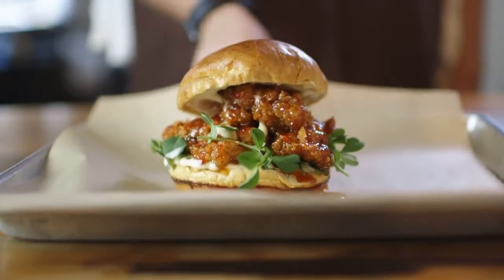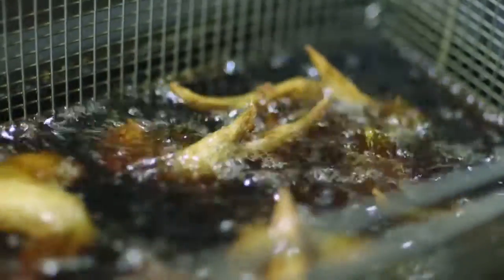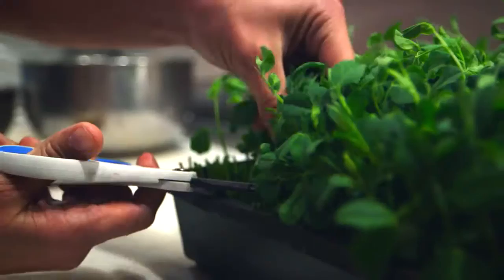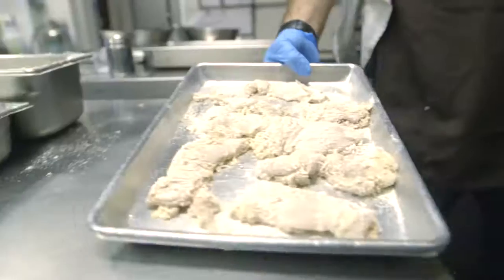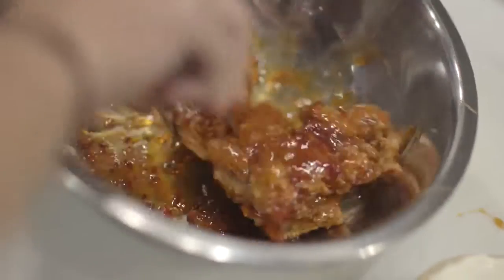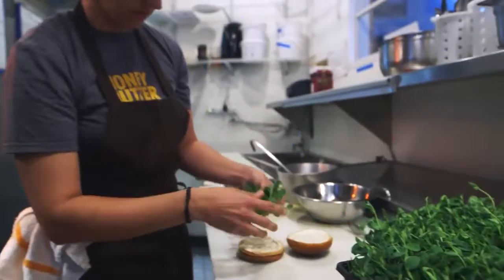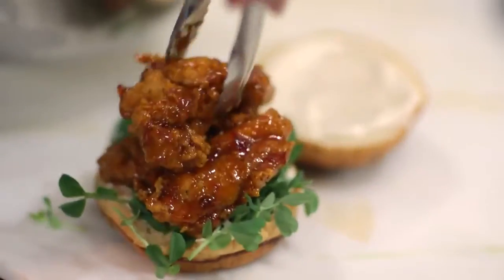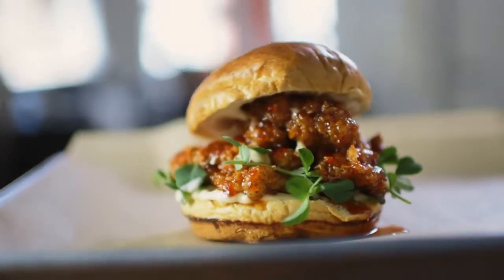The "Gio-Joe" Sandwich Is Off Menu Perfection At Honey Butter Fried Chicken [SPONSORED]